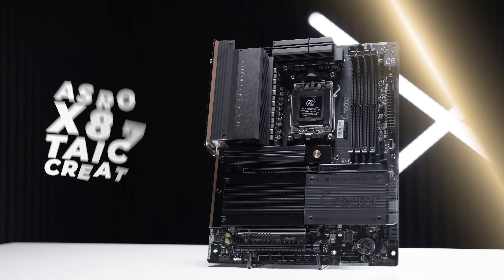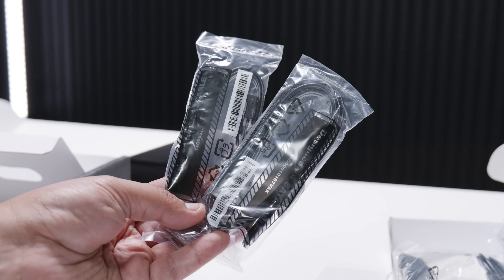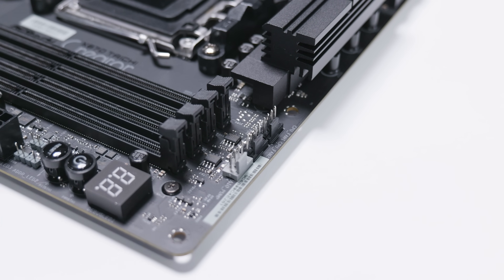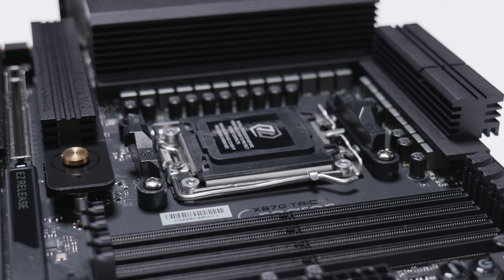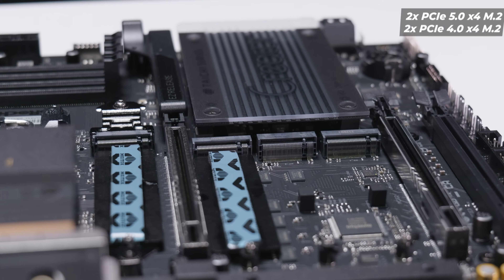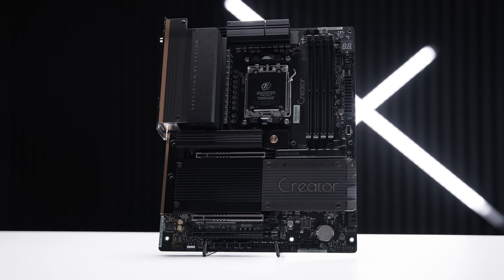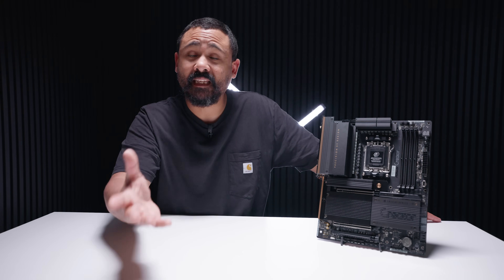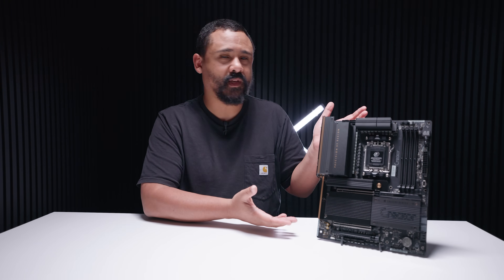This motherboard has EVERYTHING! // ASRock X870 Taichi Creator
ASRock nailed it with the X870 Taichi Creator

ASRock X870 Taichi Creator (Amazon Global)